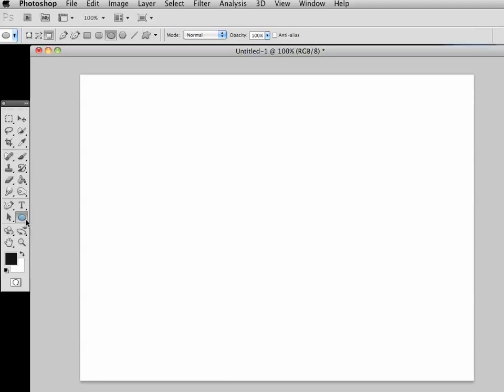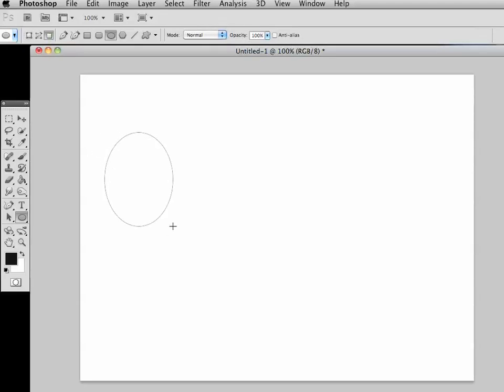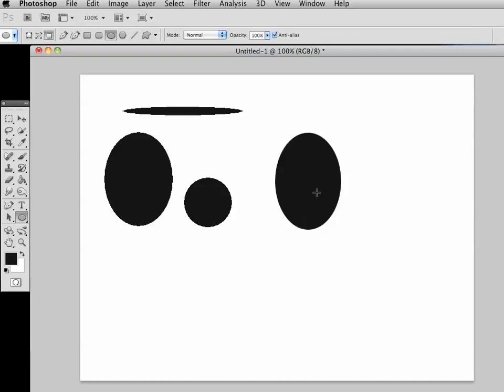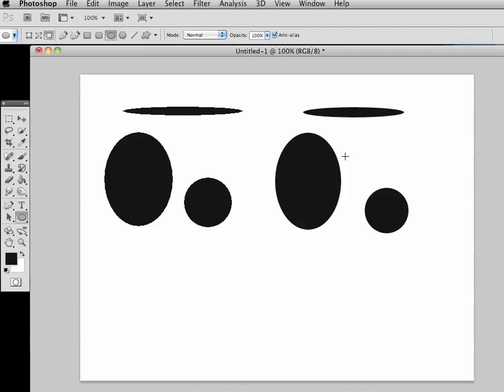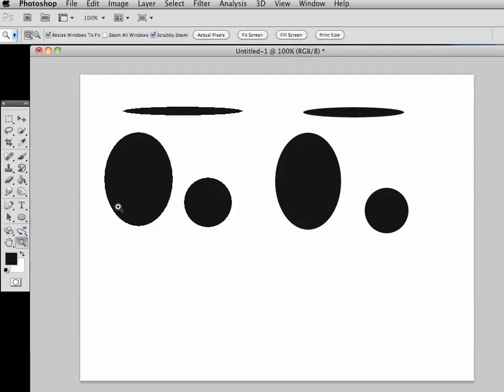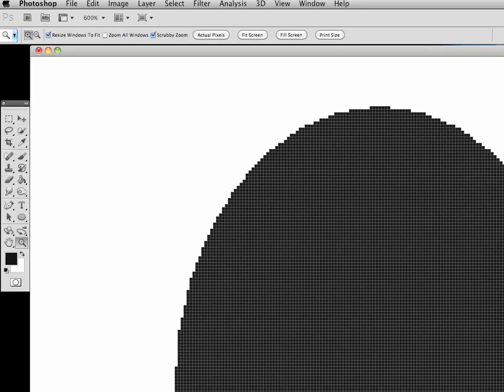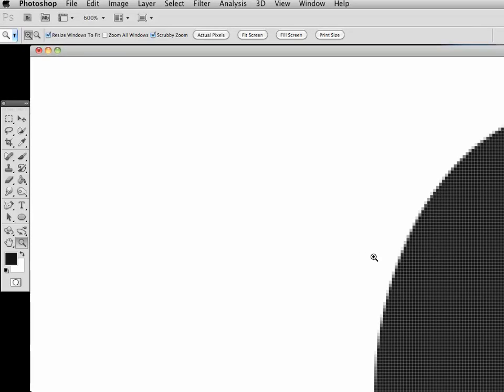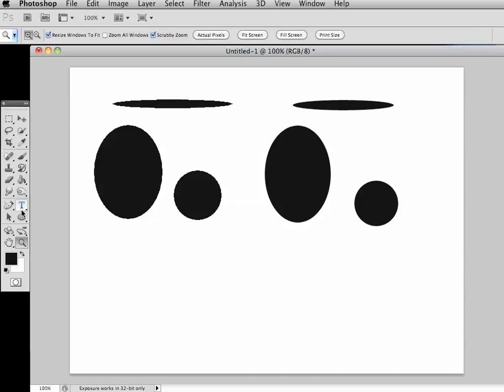Formatting / Reducing Jaggies by checking Anti-Alias box in Photoshop